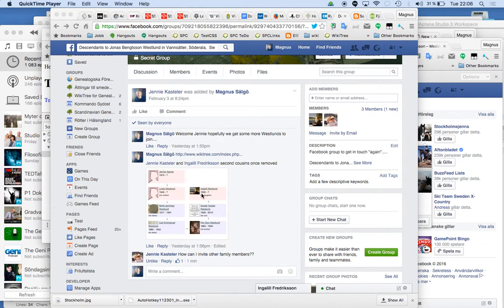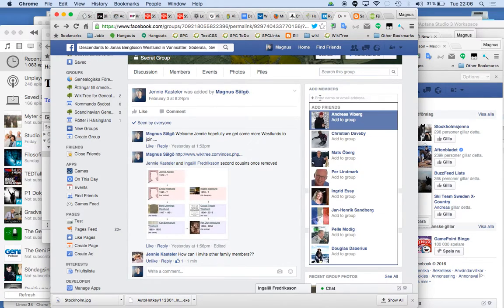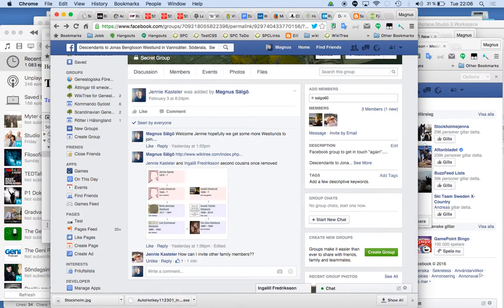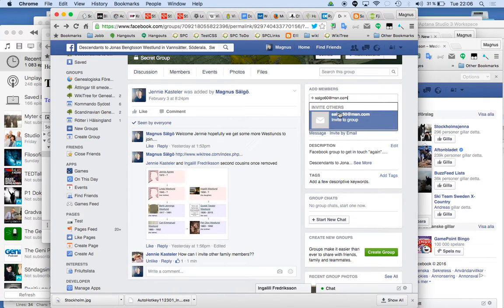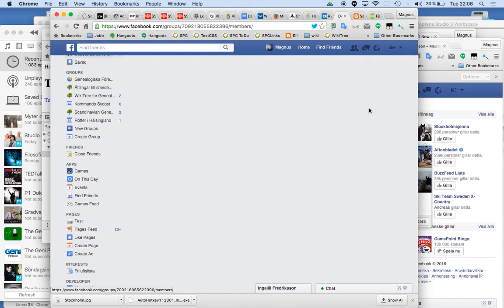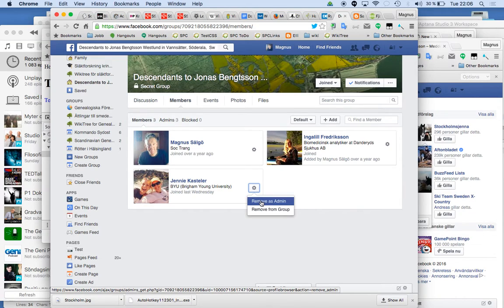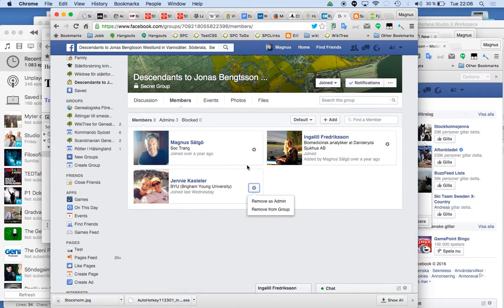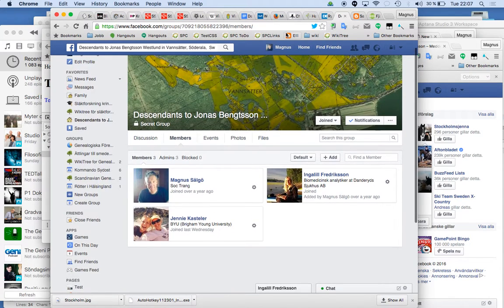Invite other people to the FB group